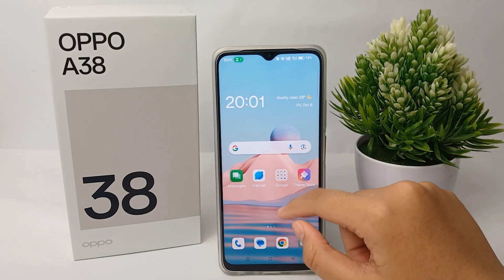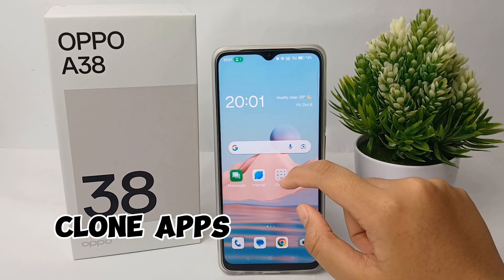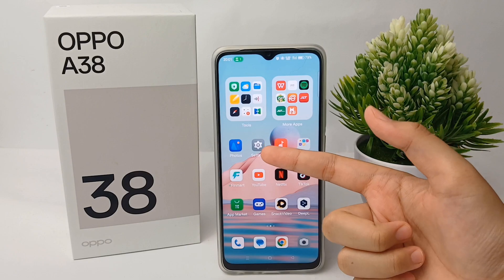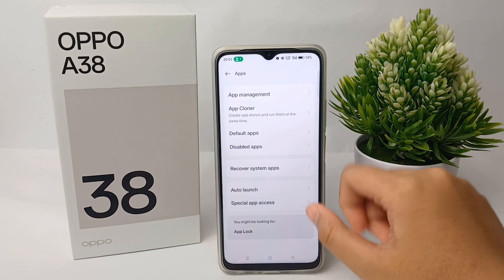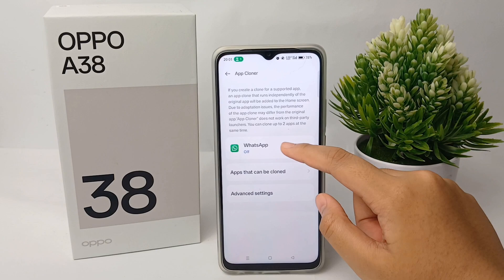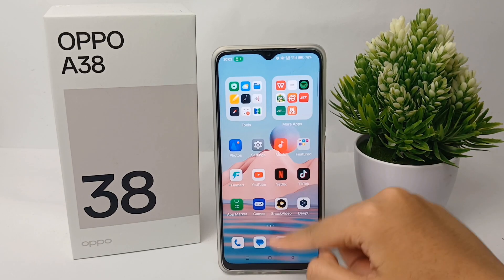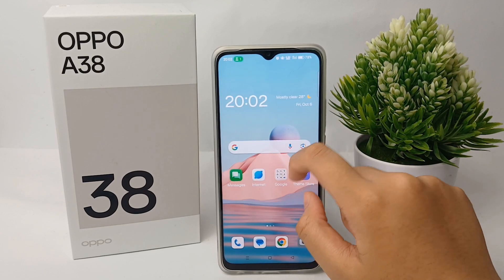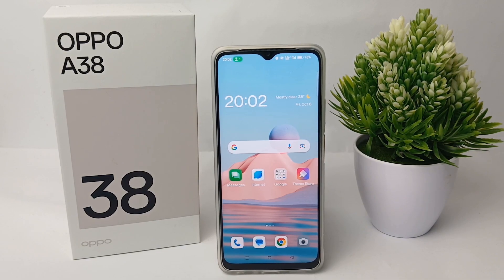How to Clone Apps in Oppo A38 | How to Dual App on Oppo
how to clone apps in oppo a38.